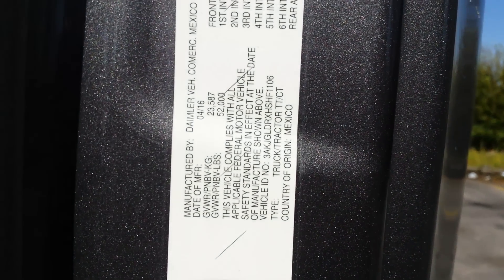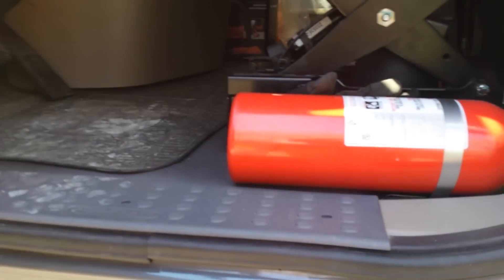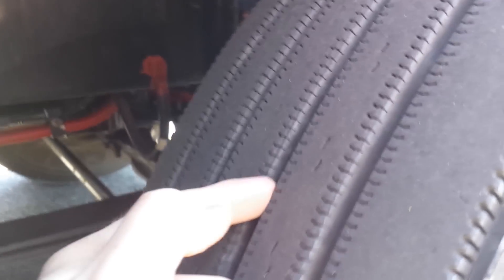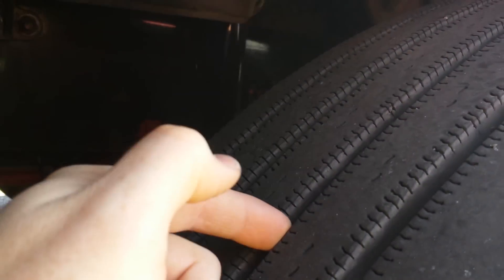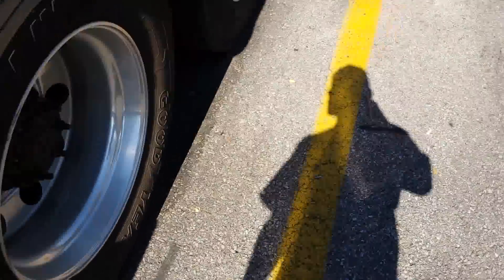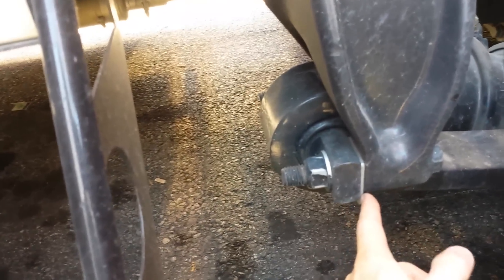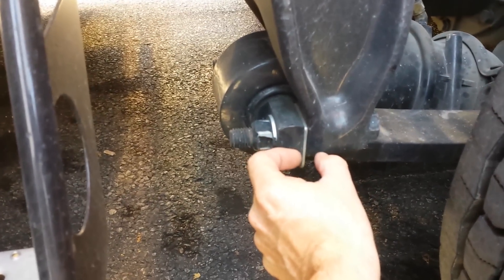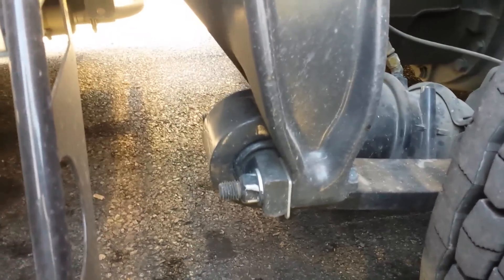Alignment Issues With 2017 Freightliner Cascadia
I know this is a problem with the Mexican made Freightliner Cascadia. Others have had the same issue as me. Some tips on what to look for if you have a Mexican built Cascadia.